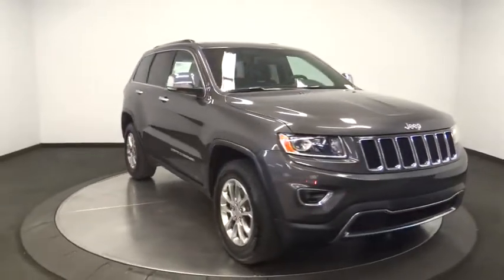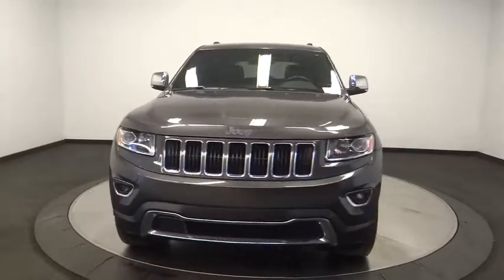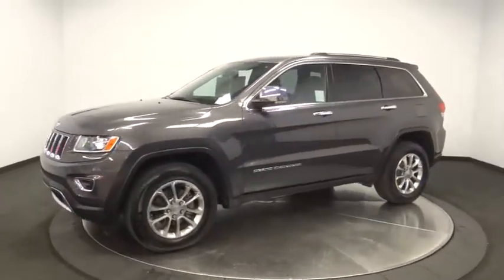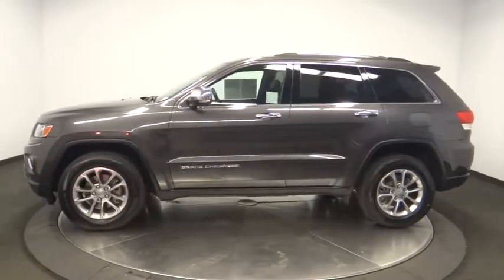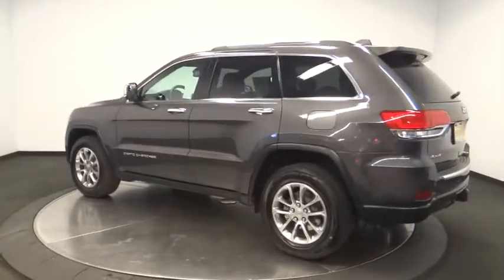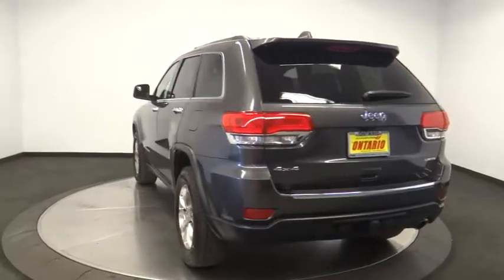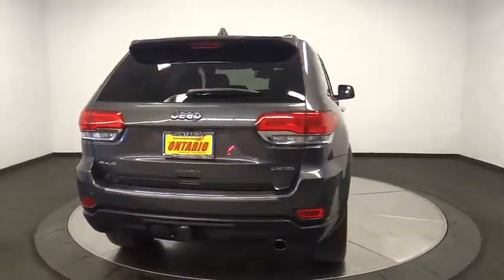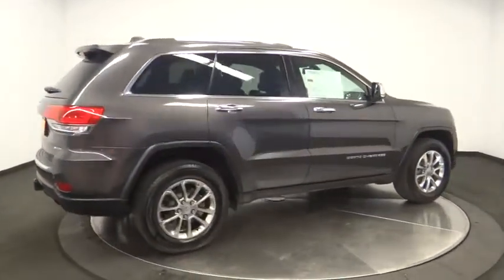2015 Jeep Grand Cherokee Norco, Corona, Riverside, San Bernardino, Ontario, CA PPB344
Granite Crystal Metallic Clearcoat Used 2015 Jeep Grand Cherokee available in Norco, California at
2015 Jeep Grand Cherokee Limited - Stock#: PPB344 - VIN#: 1C4RJFBG6FC797864

*ITS A LIMITED *A CERTIFIED VEHICLE**, *TOW PACKAGE *Wireless Phone Connection With Bluetooth**, **Navigation**, **Leather Seating**, **Panorama Sunroof**, **Keyless Entry**, **Parking Sensors**, **Back-Up Camara**, **Tinted Windows**, **Power Seat**, **Carfax Certified One Owner**, **Freshly Detailed**, **Vehicle Includes 5 Gallons of Fuel**, **Vehicle Sold As Equipped Including One Key. 5 DAY OR 500 MILE RETURN POLICY... EVEN IF YOU SIMPLY CHANGE YOUR MIND!Certified.Chrysler Group Certified Pre-Owned Details:* Includes First Day Rental, Car Rental Allowance, and Trip Interruption Benefits* 125 Point Inspection* Roadside Assistance* Warranty Deductible: $100* Transferable Warranty* Vehicle History* Powertrain Limited Warranty: 84 Month/100,000 Mile (whichever comes first) from original in-service date* Limited Warranty: 3 Month/3,000 Mile (whichever comes first) after new car warranty expires or from certified purchase dateCARFAX One-Owner.Clean CARFAX.Awards:* Green Car Journal Green SUV of the YearBased on 2017 EPA mileage ratings. Use for comparison purposes only. Your mileage will vary depending on how you drive and maintain your vehicle, driving conditions and other factors.To see more quality vehicles like this one right here go or call us at to speak to one of our friendly representatives.